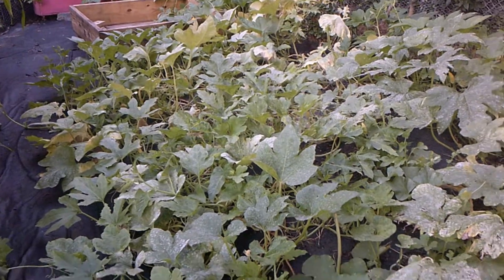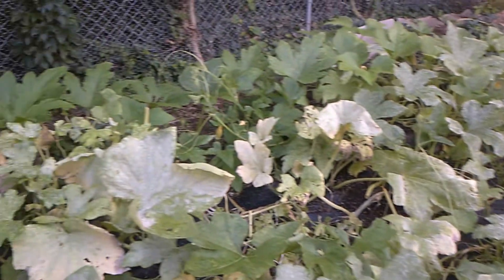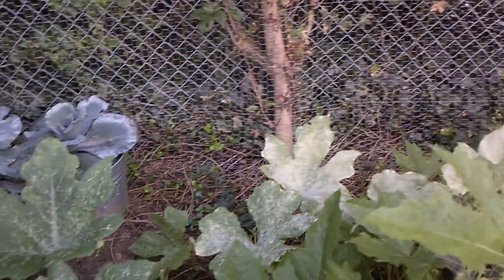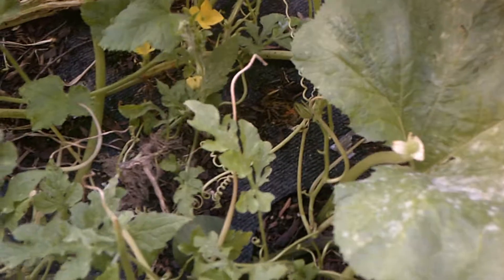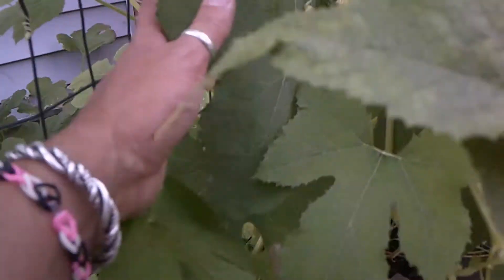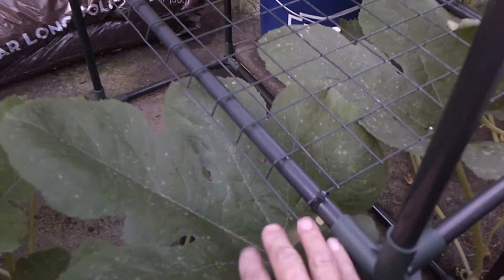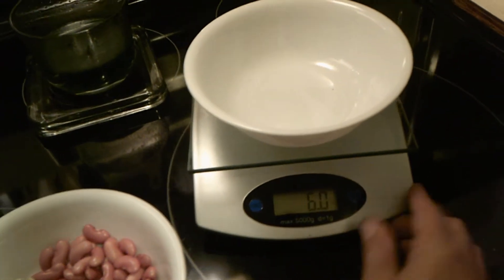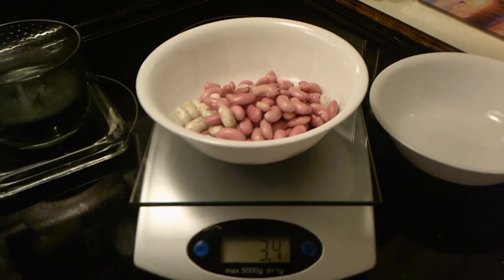Shedwar: Saturday Squash Watermelons Update Small Harvest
Hey guys just a short video on my big plants today...things I have learned...a small harvest.
Have a great weekend everyone! Thank you! To all of you that I watch...I am a little behind. I spent a couple of days with my kids...having a lot fun. I will catch up!